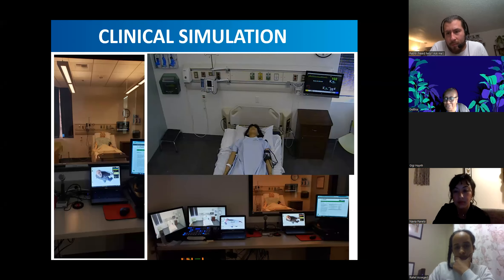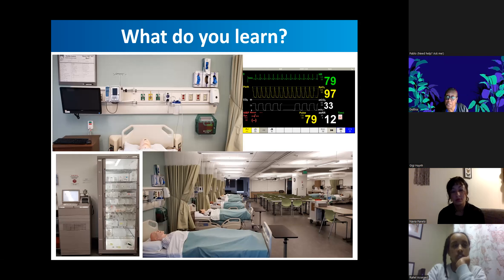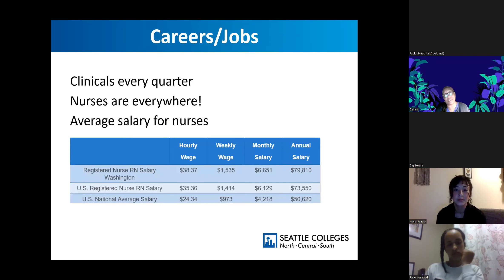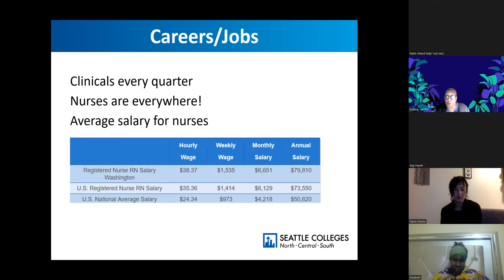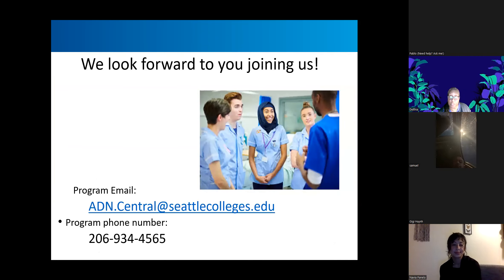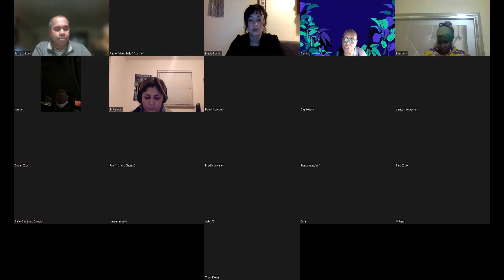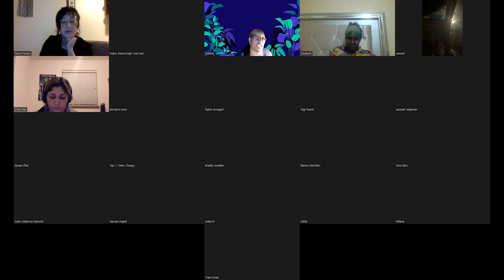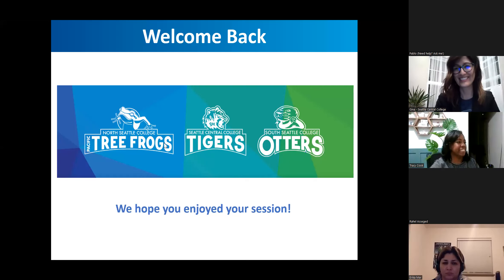Health and Medical: Nursing and Nursing Assistant​ Programs - Discover Seattle Colleges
Video recording of our Discover Seattle Colleges session about our Nursing and Nursing Assistant​​ programs. The session is led by Delthia Wright-Thompson of Seattle Central College. Recorded Monday, February 14, 2022.